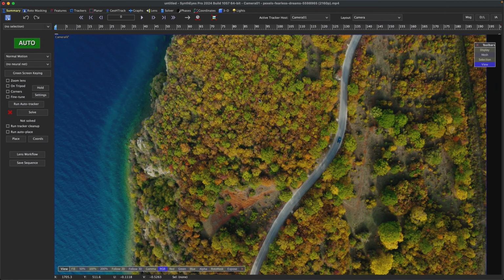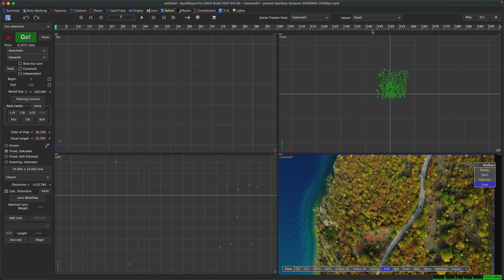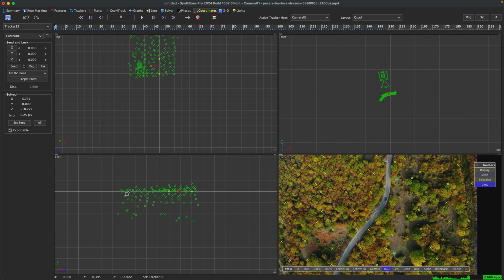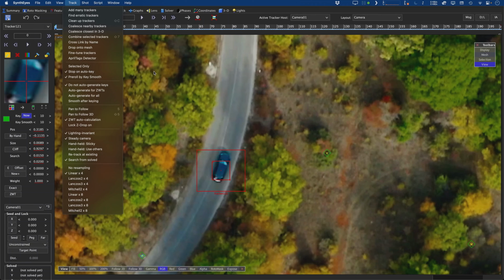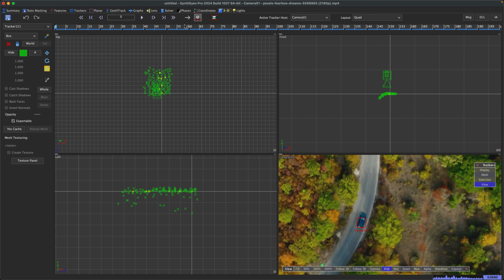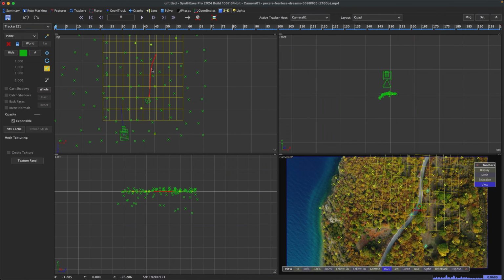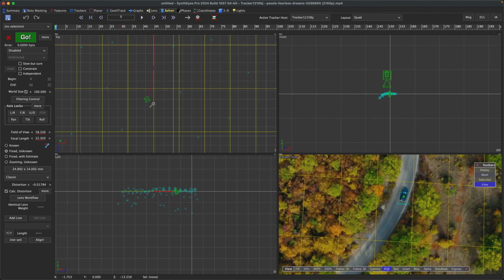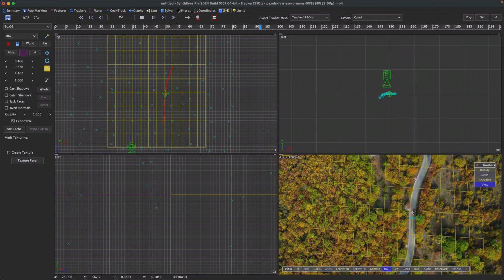Create Stunning 3D Object Tracks with One Tracker!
In this quick tip video we look at one way to use one tracker to create a 3D object track in Syntheyes. Inspired from an old video on the Syntheyes youtube channel. We first track our scene and set up a coordinate system. Then we track our car with a supervised track to get accurate 2d motion. Next we add a plane for our ground, this will be used to project our 2d tracker onto to create the 3D object path. After that we run the project tracker to object track script to produce our Object track. Last we will put in some simple geometry to check our path. This is an old technique that has a lot of different uses when trying to solve different 3d tracking issues. Especially useful for producing 3D object tracks when there are not enough points for a regular object track. Might have had a little too many cups of coffee for this one. 😀

As always if you have any problems or issues fell free to reach out in the comments and I will do my best to reply as soon as I can.

If you would like to follow along here is a link to the clip:
Video by Zlatin Georgiev:

00:00 - Intro
00:32 - Tracking the main camera
01:25 - Set up Coordinate System
02:40 - Supervise Track the Car
03:55 - Add Plane for the Ground
04:23 - Create the Object Track
05:22 - Create Test Geometry